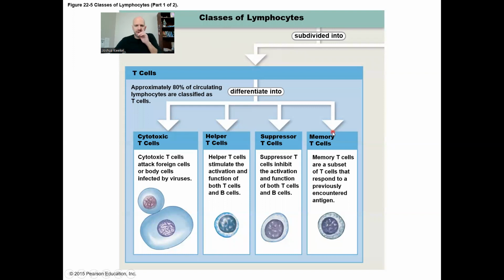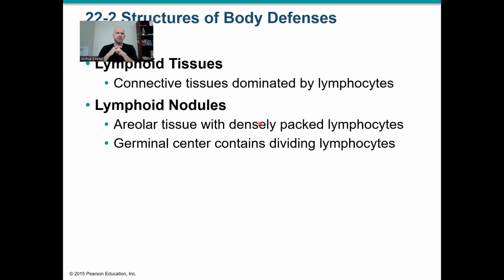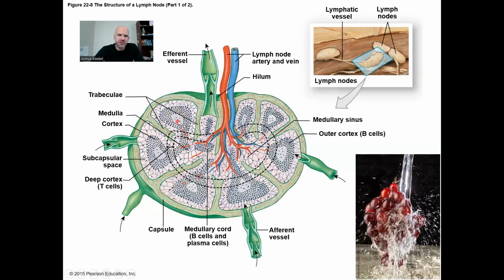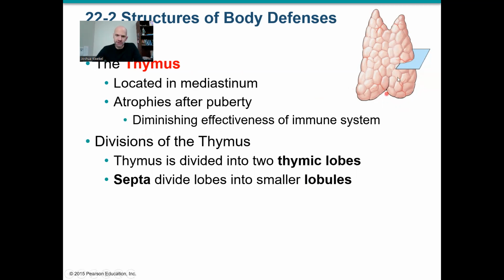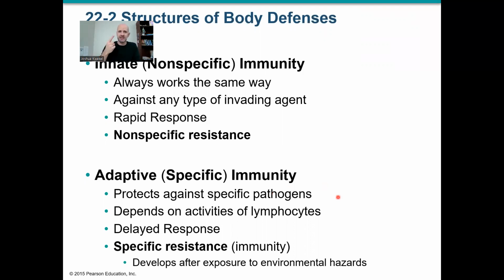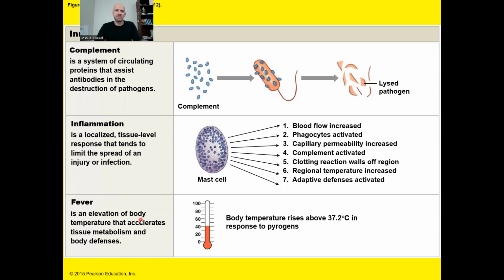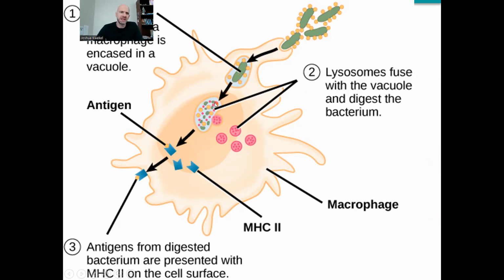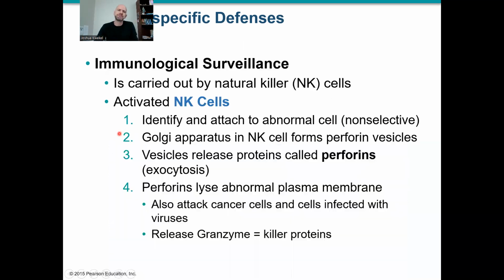AP2_16 Ch.22 LymphaticImmune (2 of 3)